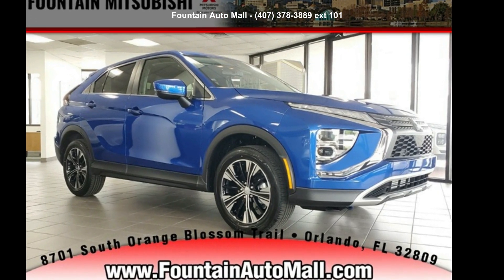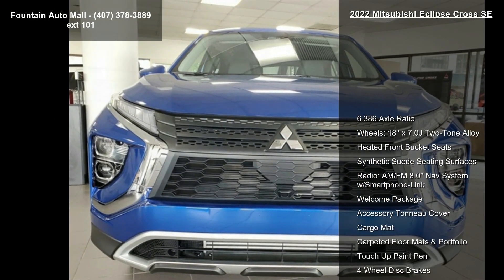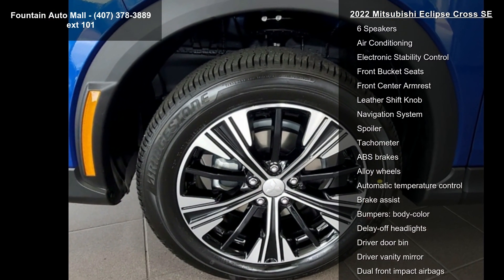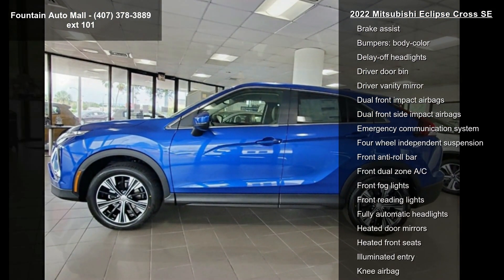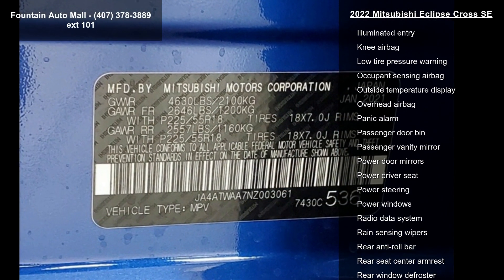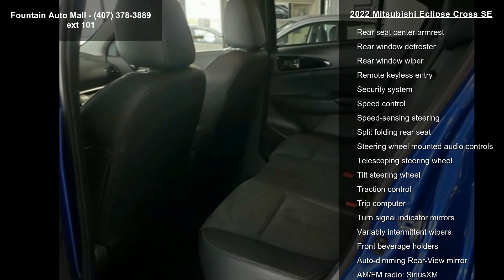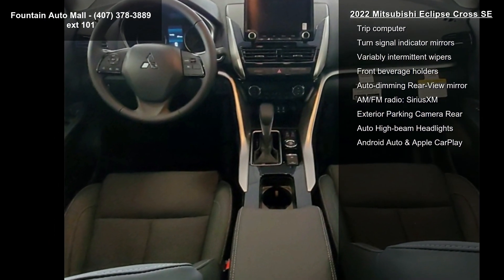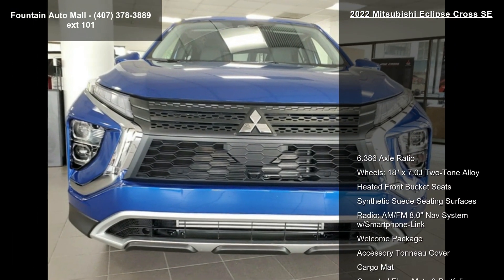2022 Mitsubishi Eclipse Cross SE - Fountain Auto Mall - O...